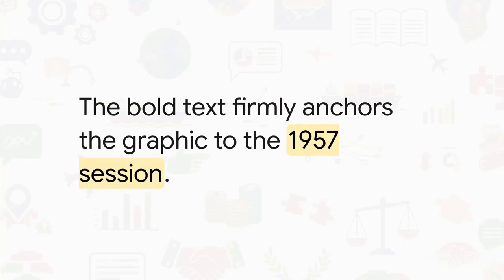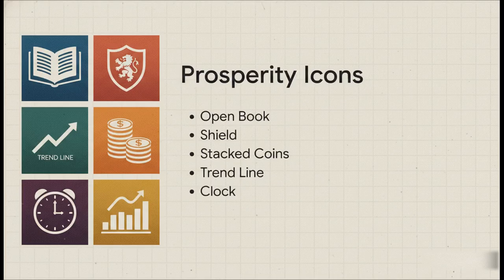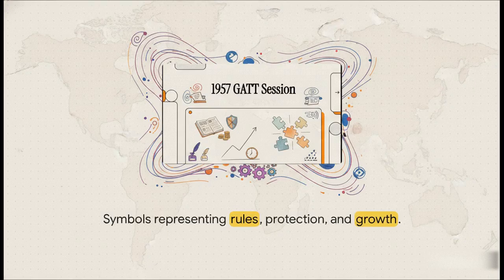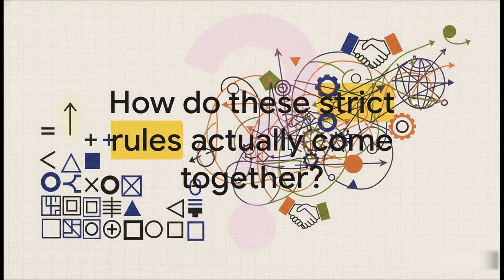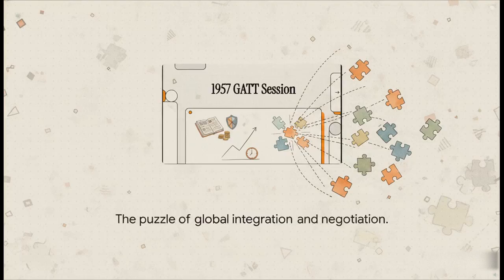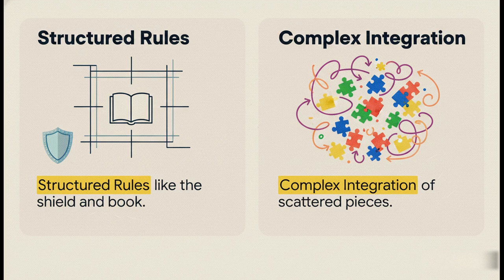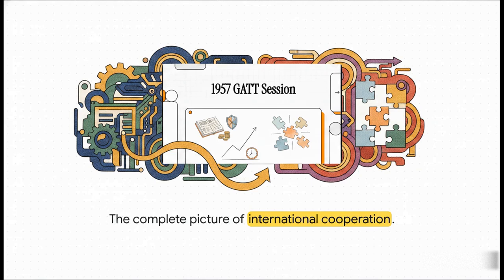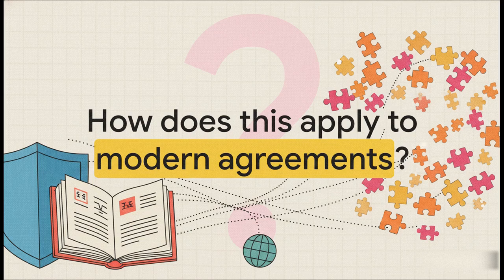The 1957 GATT Session: Global Trade Frameworks.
The provided image depicts a presentation slide focusing on the 1957 GATT Session, a significant event in the history of international commerce. Various illustrations highlight the regulatory frameworks and financial protections that governed trade during this period. The inclusion of a rising arrow and puzzle pieces suggests a focus on economic growth and the integration of global markets. Furthermore, symbols like the clock and the open book imply that historical documentation and timing were essential components of these negotiations. Ultimately, the source visually represents the collaborative efforts required to establish a structured system for worldwide trading relations.